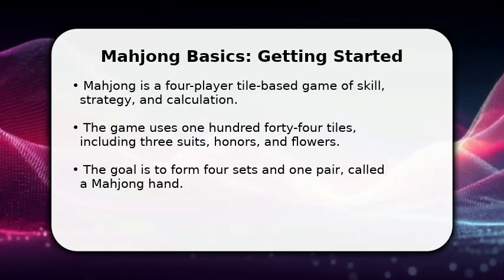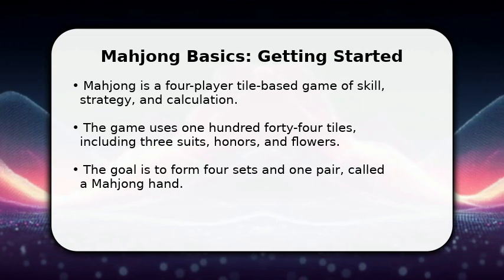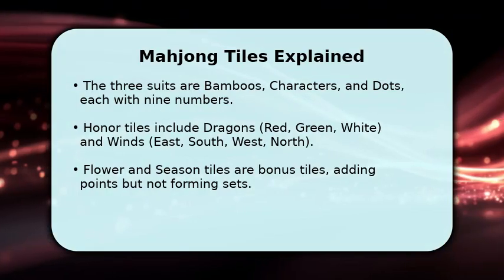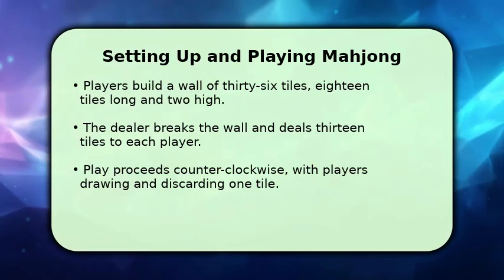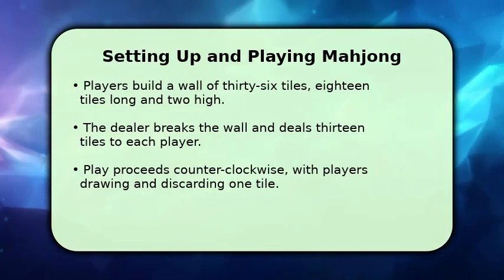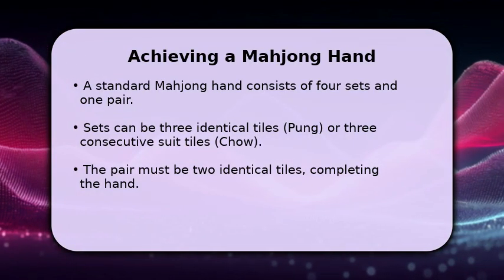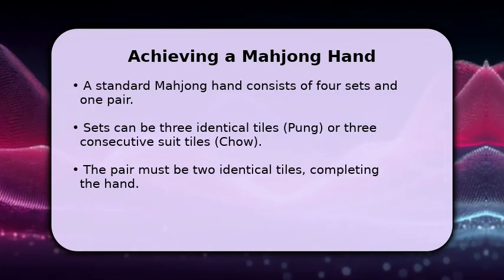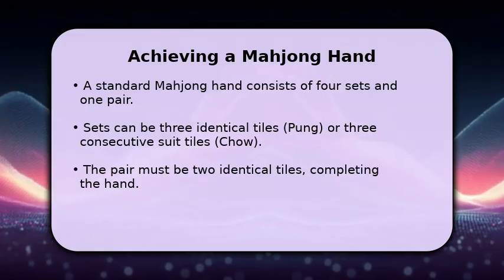How to Play Mahjong Michele Frizzell 2025 - Easy Guide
▸ (v) Learn how to play Mahjong with this easy guide by Michele Frizzell. In this video, we will cover the basics of Mahjong and provide a step-by-step tutorial on how to play. From understanding the rules to mastering the strategies, we have got you covered.